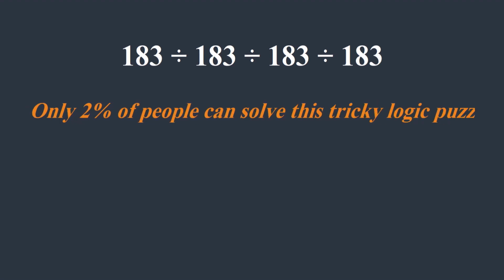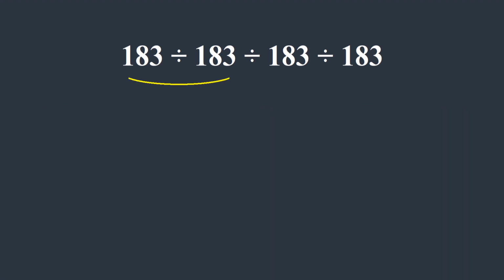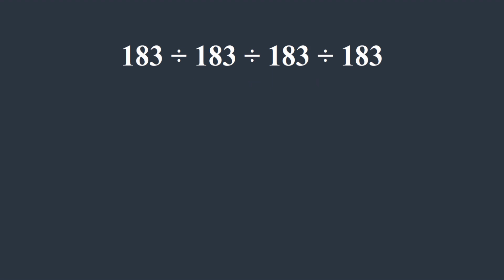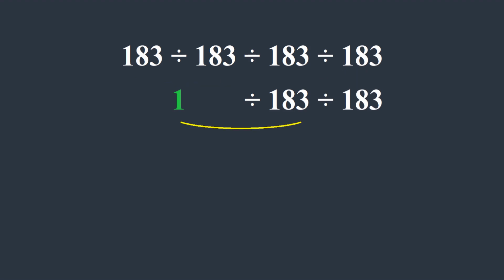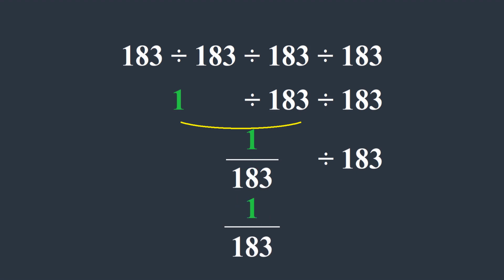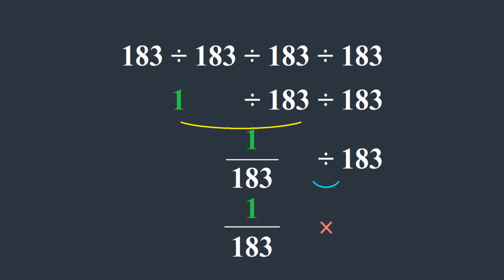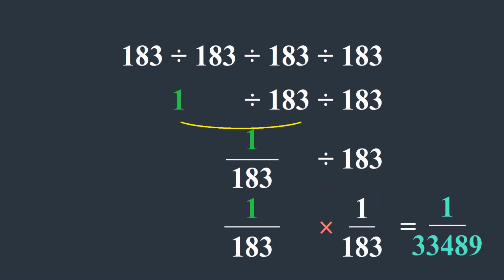Only 2% of people can solve this tricky logic puzzle